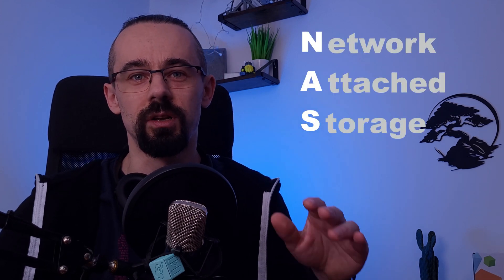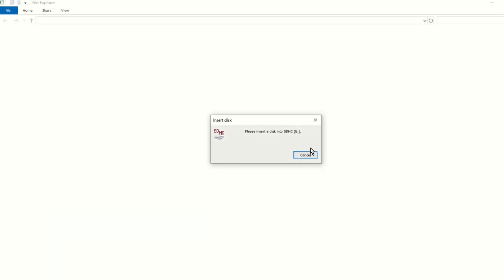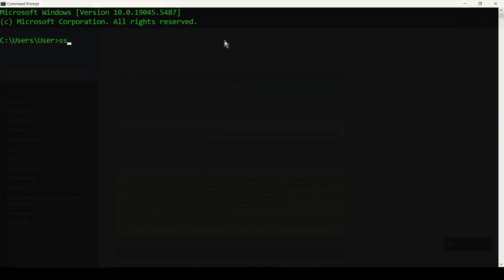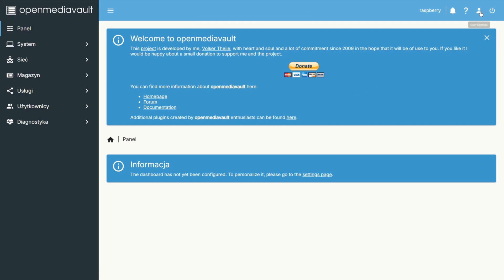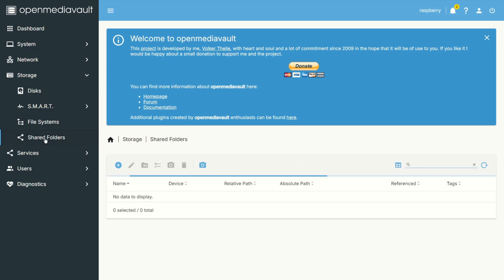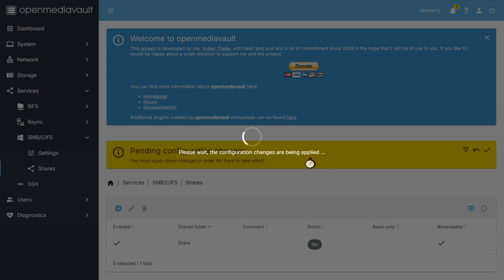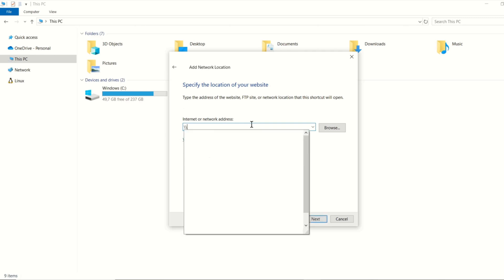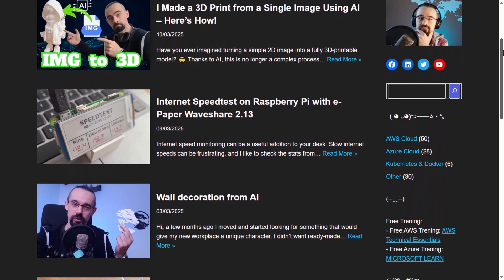Don’t Buy a NAS – Build One with a Raspberry Pi or Old Laptop for $0 – Here's How!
Turn Your Old Laptop or Raspberry Pi into a DIY NAS with OpenMediaVault! Got an old laptop or Raspberry Pi gathering dust? Have a bunch of spare hard drives from old projects? Why not turn them into a powerful, low-cost Network Attached Storage (NAS) system? In this video, I’ll show you how to set up and configure a NAS using OpenMediaVault.

🔹 What You’ll Learn in This Video:
✔️ What is a NAS and why you might need one
✔️ How to install and configure OpenMediaVault
✔️ How to set up file sharing and access your NAS from any device

I found a great looking NAS case online so in the future if I want to continue using my home NAS built with a Raspberry Pi and expand it with additional drives I can 3D print it and have a great looking server. You can find the 3D model for the case

👉 If you’re looking for an affordable way to reuse old components and get reliable network storage, this tutorial is for you!

TIMESTAMPS
00:00   ⏩  Introduction & Theory
01:36   ⏩  Raspberry PI Imager - Raspberry PI OS
02:43   ⏩  Putting everything together
04:03   ⏩  Open Media Vault - Installation
06:10   ⏩  Open Media Vault - Configuration
13:09   ⏩  Sharing files in Windows
14:17   ⏩  Tip regarding access via SSH